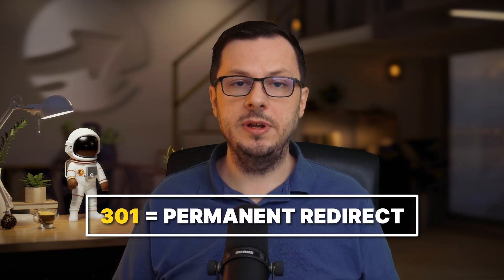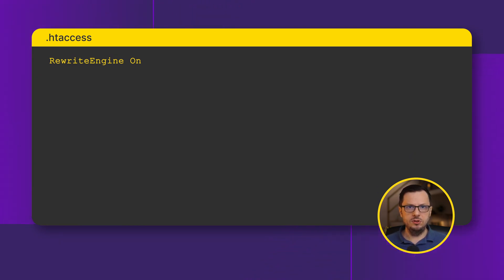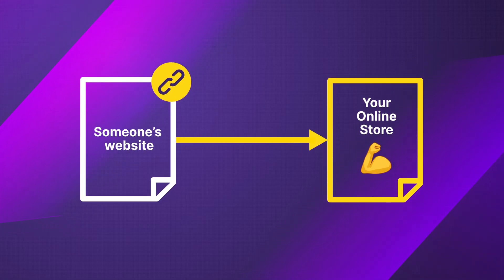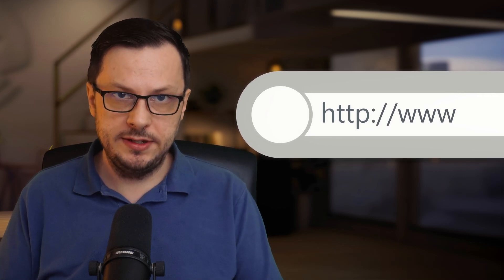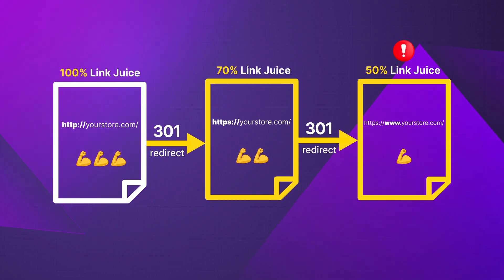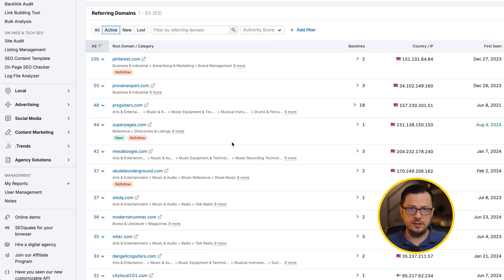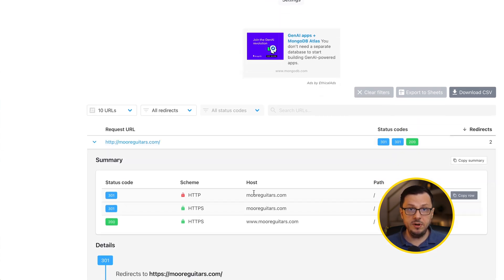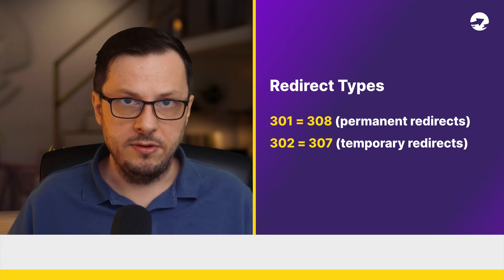Get 50% More Google Traffic with this 1-min Hack!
Get weekly, proven Ecommerce SEO tactics generating explosive sales growth, designed to get online stores faster results

Get the only “Ecommerce SEO Checklist” you will ever need and increase sales by at least 27% in 6 weeks

Join 200+ Ecommerce SEO specialists and consultants in SEOLAXY and get access to our masterclass

and download a detailed instruction on "How to properly implement the .htaccess redirects for Main Domain URL".

🎁 Get your free 14-day trial version of the SEO tool Semrush PRO with all its functions and unlimited use (When you purchase through links on our video, we may earn an affiliate commission).

The htaccess file stores important redirects for online stores based on WooCommerce, Magento, Shopware and many other PHP based solutions. It is used to manage useful single redirects (301/302/307/308), but also often includes double redirects, which are harmful to the external link juice of online stores. However, the htaccess file is the main safeguard for successfully moving an online store to a new domain if you set up the redirect pattern correctly. In this video, you will learn what types of redirects are out there, which ones you should use for the best SEO results and how doing it wrong can harm an online store's external link juice. If you can fix this issue then you are already better than all the SEOs who never learn the SEO basics thoroughly and leave big potentials out.

⏱️ TIMESTAMPS ⏱️

0:00 What You'll Learn
0:28 What Is The .htaccess File?
1:01 Why Are Redirects Important?
01:34 301 vs. 302 Redirects
04:29 Redirects and Link Juice
12:36 307 and 308 redirects
13:09 Redirect Patterns For Moving To a New Domain